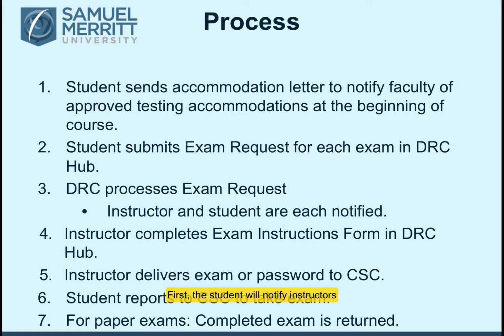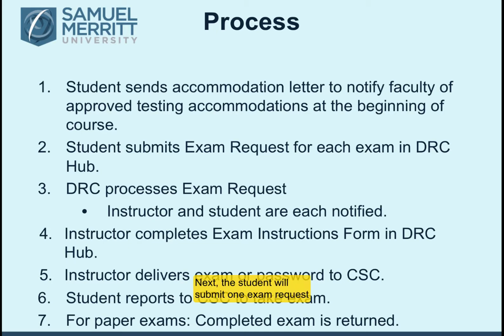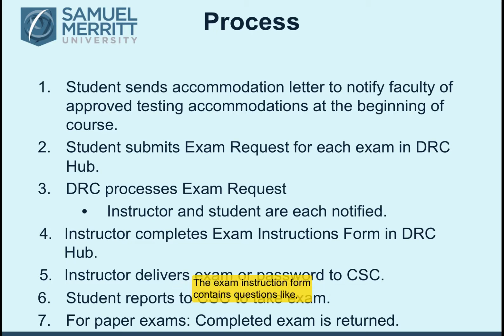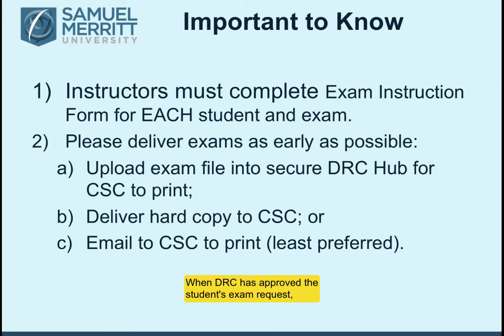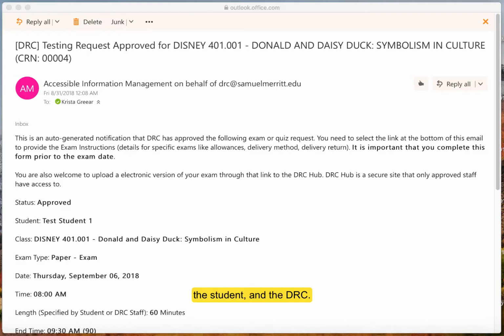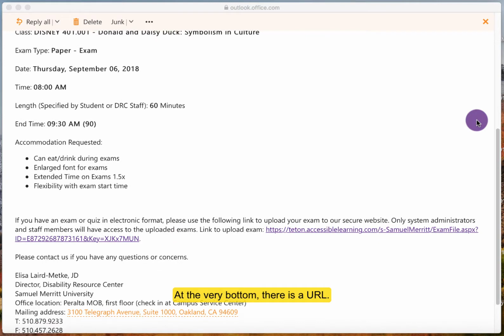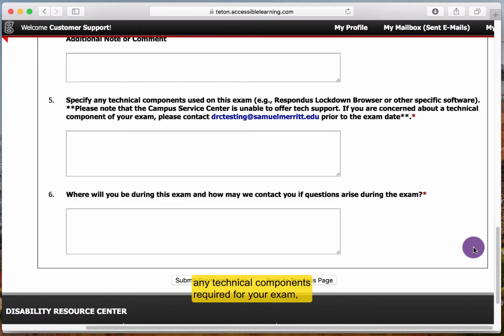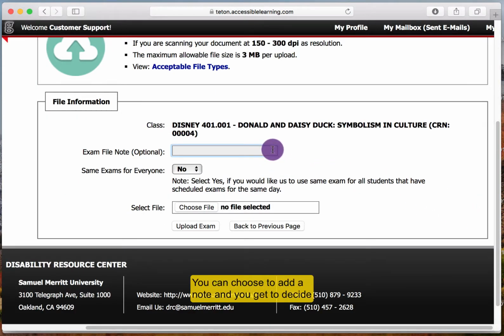For Instructors: Full DRC Testing Process Description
This video begins with an overview of how the DRC Hub testing request process works, then walks you through step-by-step instructions for using the DRC Hub to provide us with information about your exam and to upload your exam (if applicable).